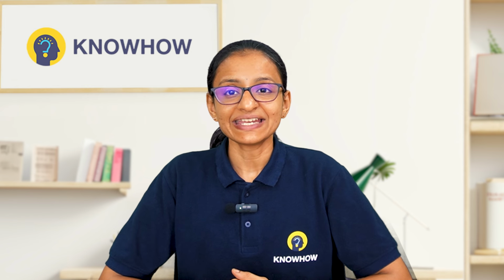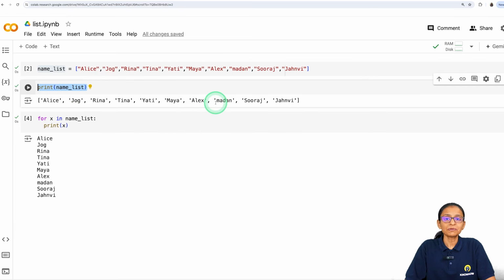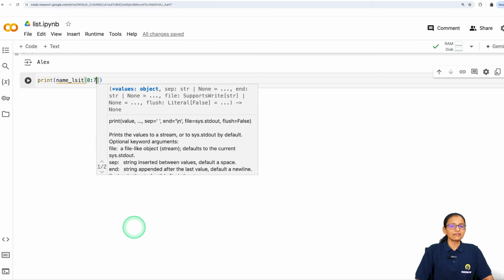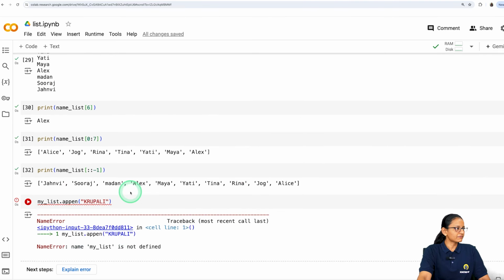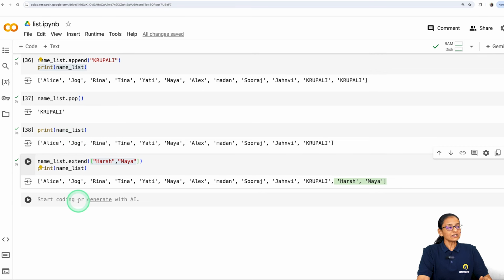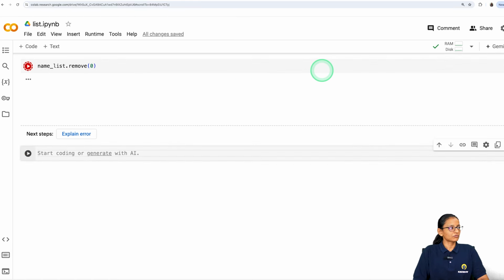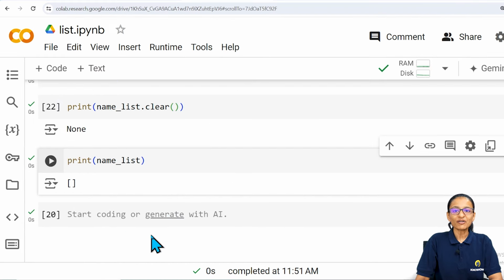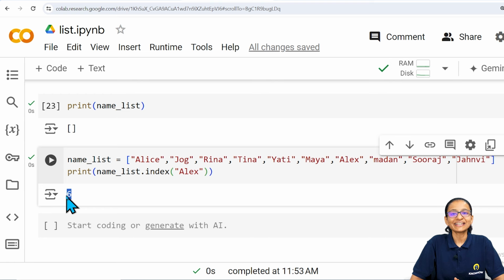Python Lists Mastery - Append, Insert, Remove & All Methods Explained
Learn everything about Python lists in this comprehensive tutorial. We cover creating lists, adding/removing elements using append(), insert(), remove(), pop(), clear() and more methods with practical examples. Master indexing, slicing, and finding indexes of list items. Perfect for beginners to advanced learning Python data structures.

Timestamp:
0:00 - Introduction
0:19 - What is a list in Python?
0:58 - How to create a list in Python
1:48 - Printing a list
2:02 - Printing each item in a list using a loop
2:25 - Accessing list items by index
3:12 - Printing multiple items from a list using slicing
3:58 - Printing a list in reverse order
4:39 - List Methods